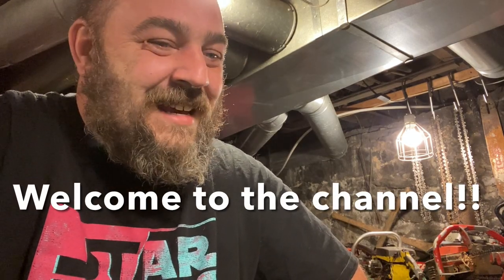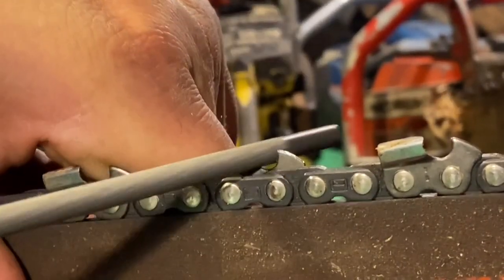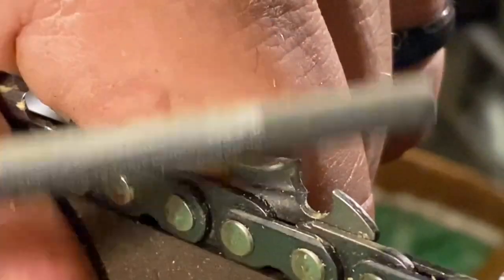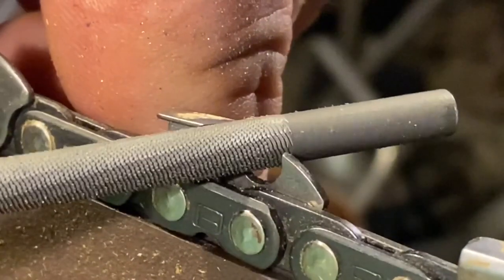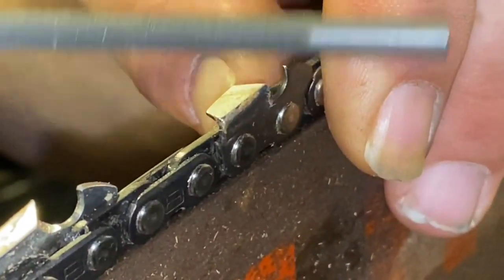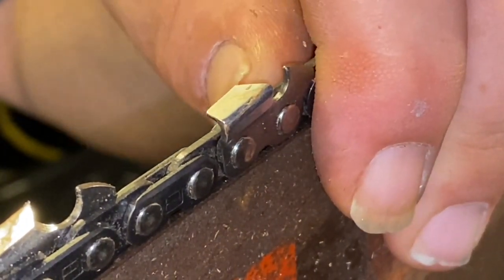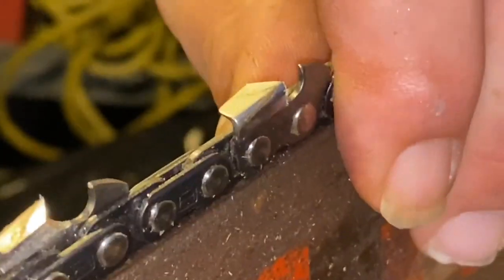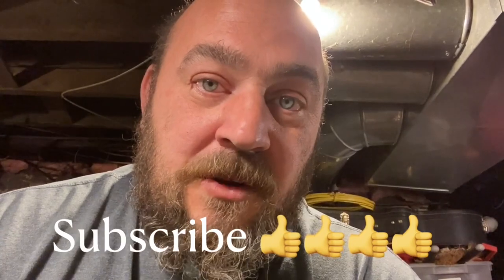The Beginners Guide To Chainsaw Sharpening! My #1 Tip To Chainsaw Sharpening!!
Chainsaw Sharpening Common Mistake. We all do thing’s differently. This is my number one tip to easier chainsaw sharpening!